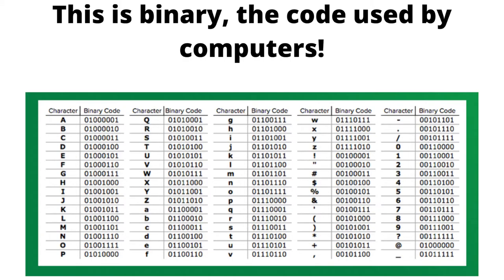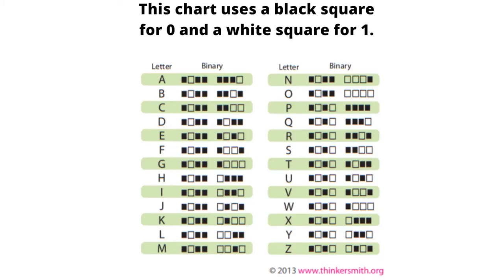STEAM@Home - Binary Coding with Beads!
Join Corrina in learning about binary, and learn how to translate the language of computers, and make a jewelry project spelling words in binary with beads!

STEAM@Home is a program from Chicopee Public Library that combines informative videos with take home craft kits, so kids can learn along at home! Find more information on STEAM@Home and our other programming on our website.